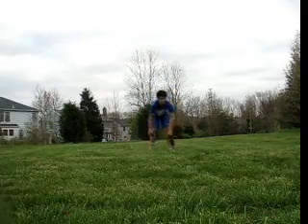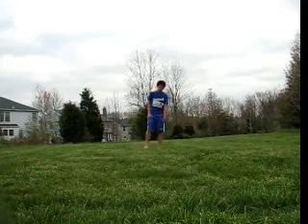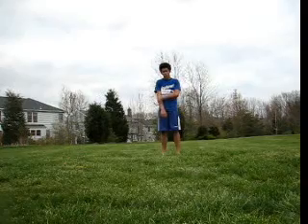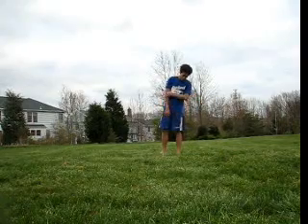Round off back tuck tutorial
My tutorial on how to execute a round off back tuck. I'm a senior now and I made this in ninth grade, lols. So much hate in the comments, this video is mad funny to watch as well. I hope it helps, tried to edit as well as I could. Either way Ive been onto music now, check it out guys ;